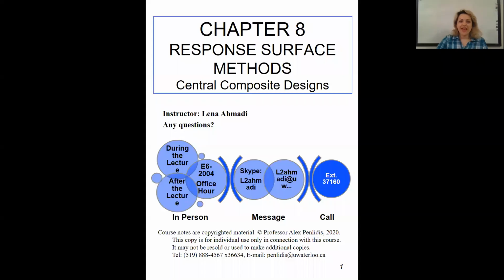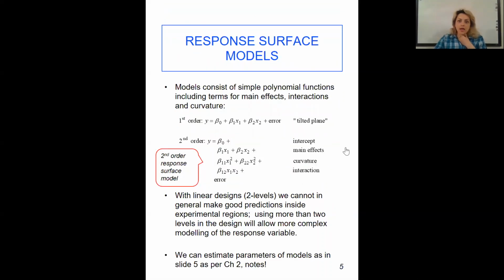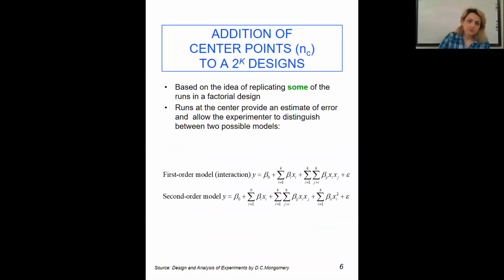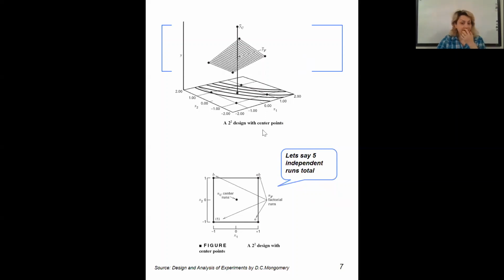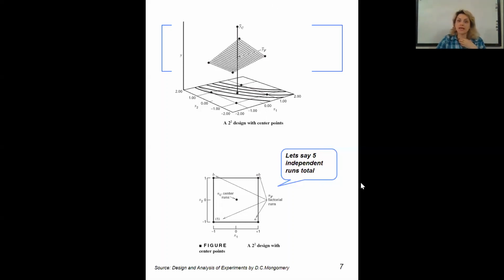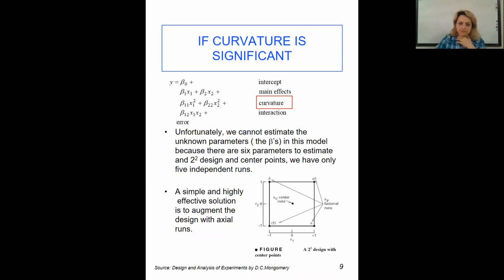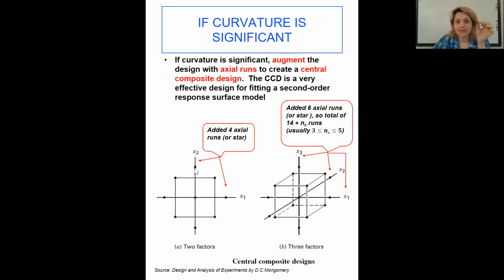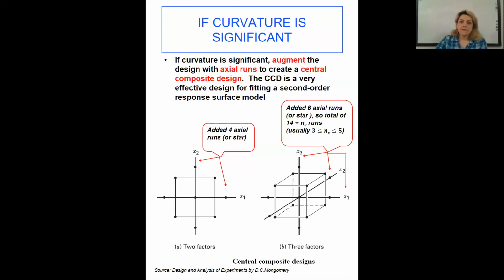Ch8_1: Response Surface Methods Curvatures Central Composite Designs PP 1to10